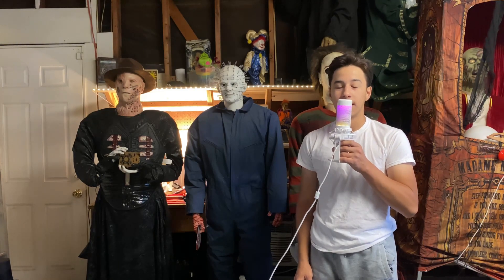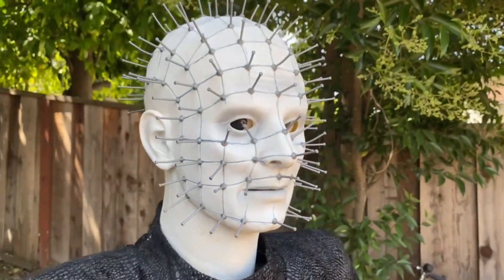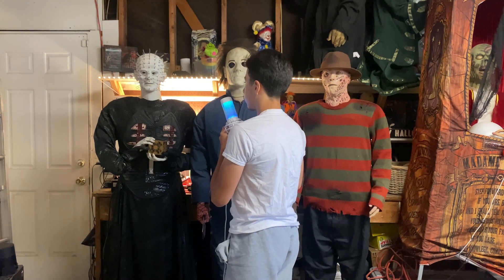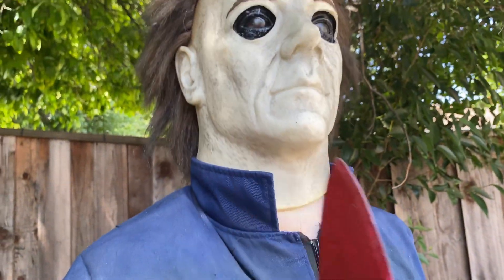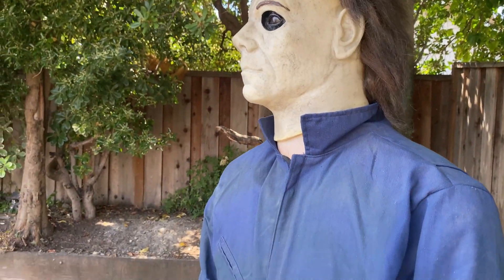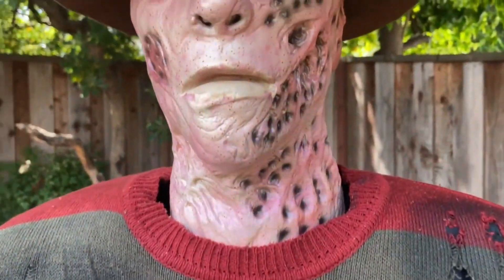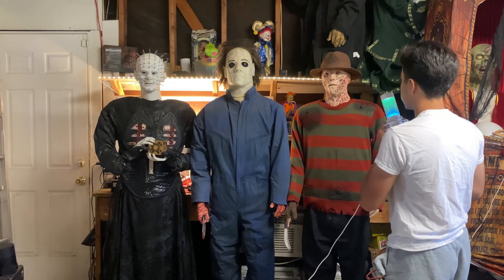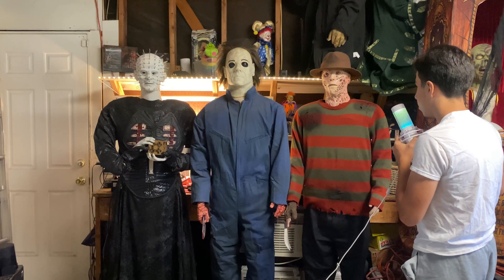Spirit Halloween Horrorplex Theater Review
Leave some suggestions down below or video ideas you'd like to see.
Pinhead video credit to Halloween Haunt Guy